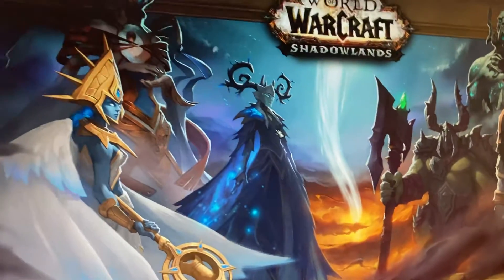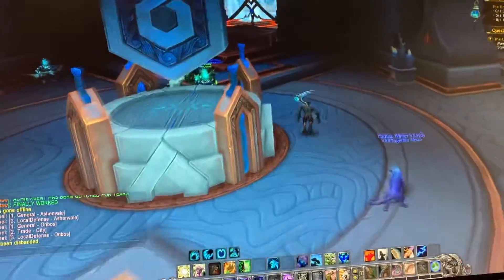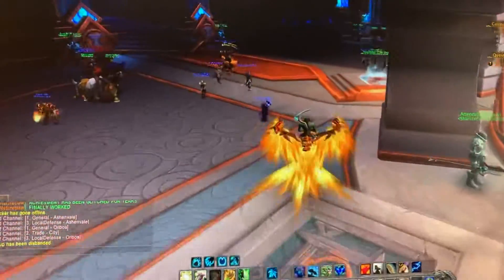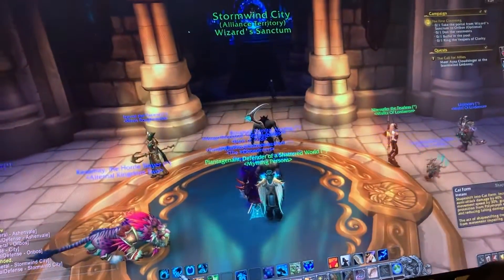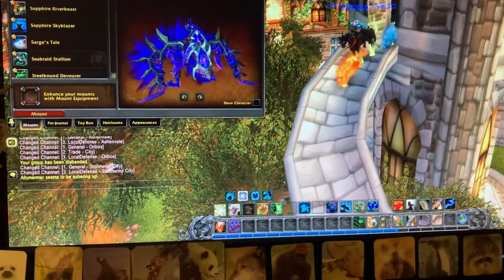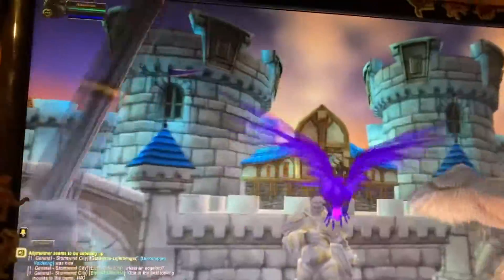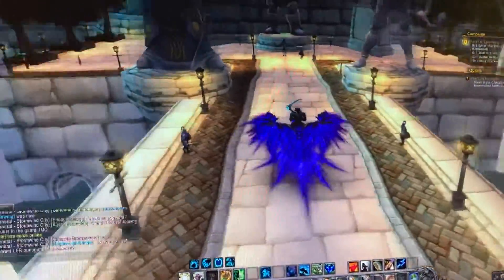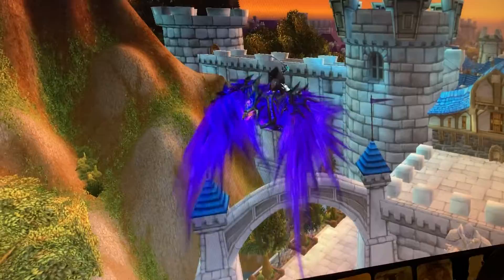Got Corrupted Fire Hawk mount!!!!! After years of a glitched achievement!!!!